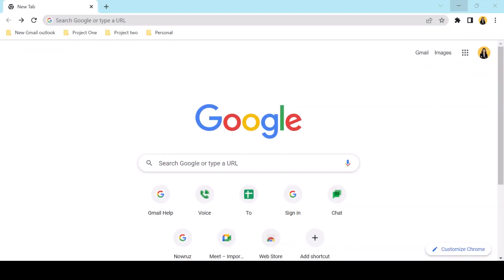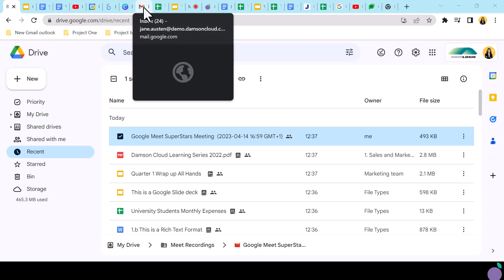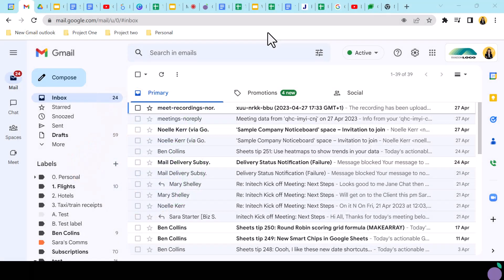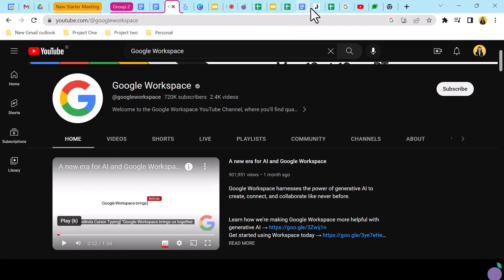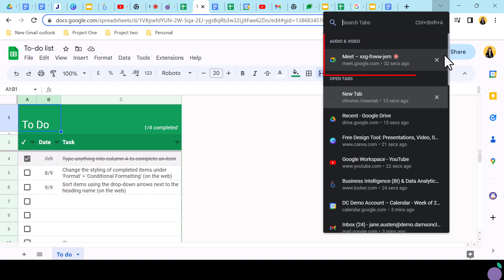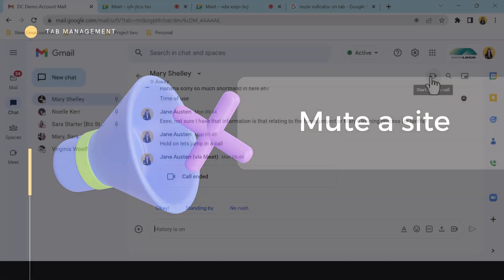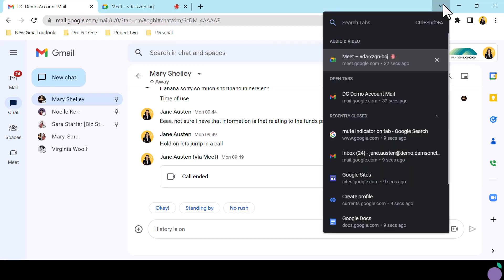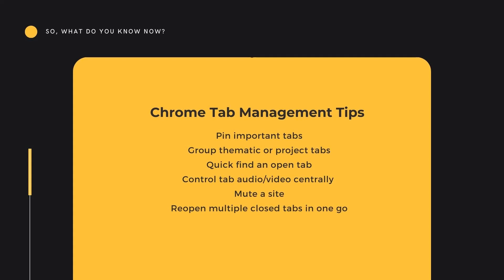Google Chrome Tips - Manage your tabs effectively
Chrome is the internets most popular browser. It has the largest market share and has over 2.65 billion users. It makes sense then, to get the most out of the browser. In this video we will cover how to manage tabs.

Key takeaways from this video:

- How to pin your tabs
- Grouping tabs
- Quick search tabs
- Control video and audio in a central panel
- Mute a single site
- Restoring tabs you've accidentally closed